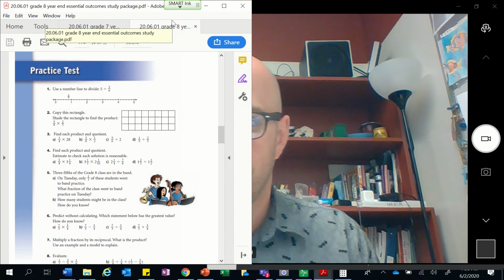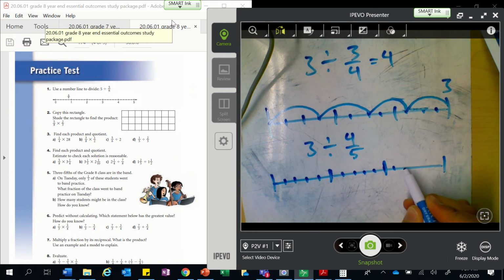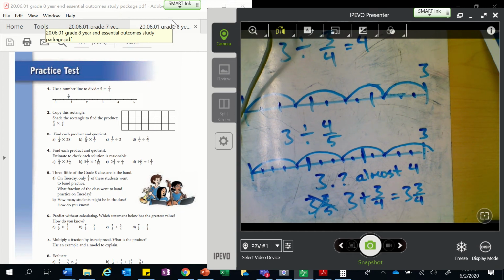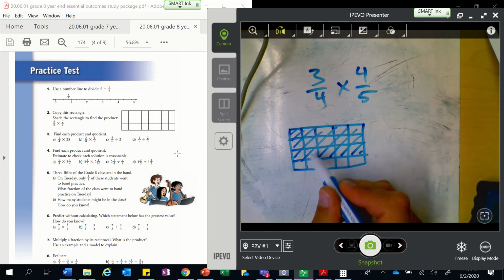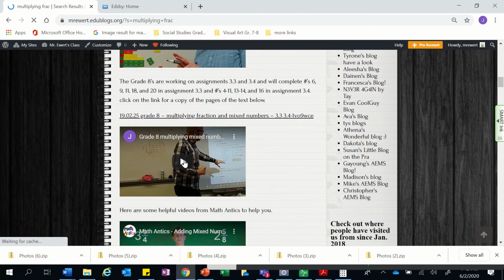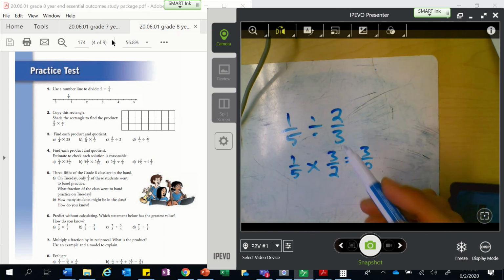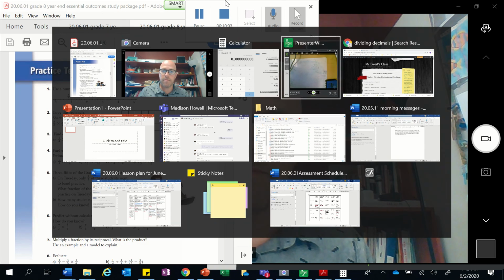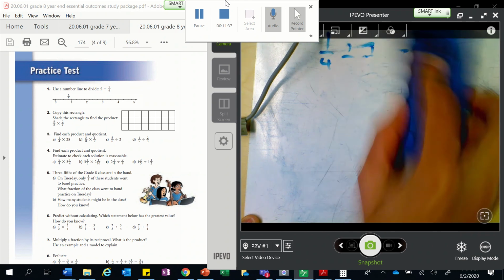20.06.01 grade 8 multiplying and dividing fractions essential outcome review